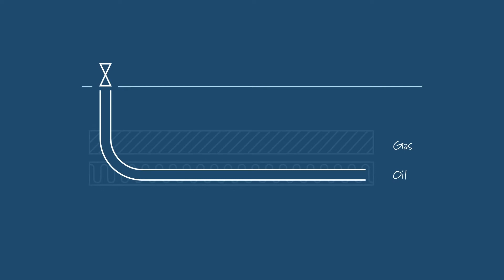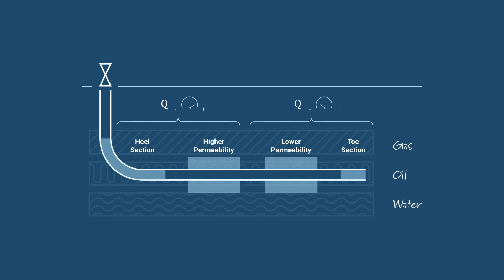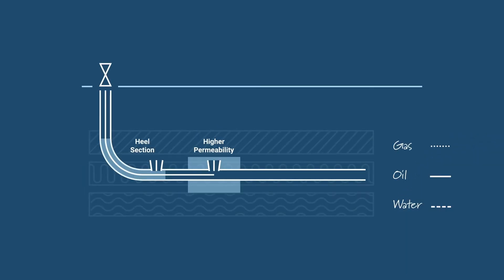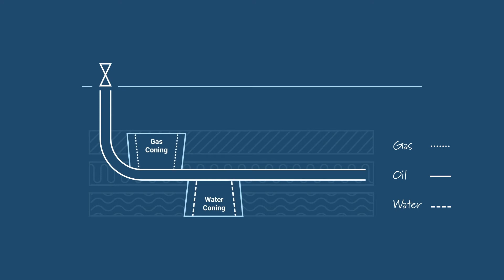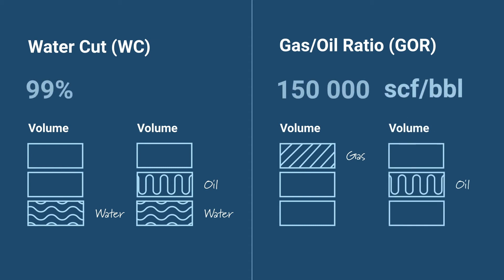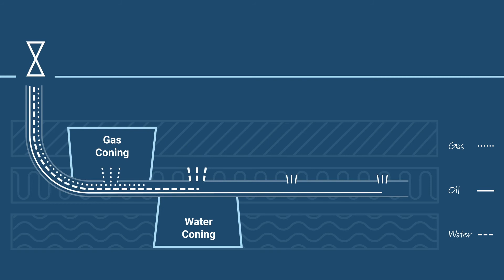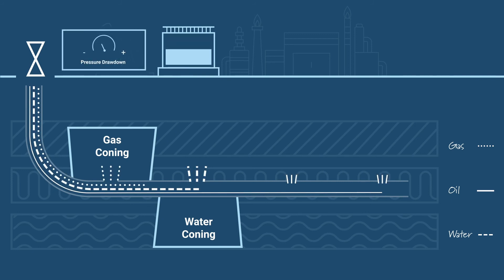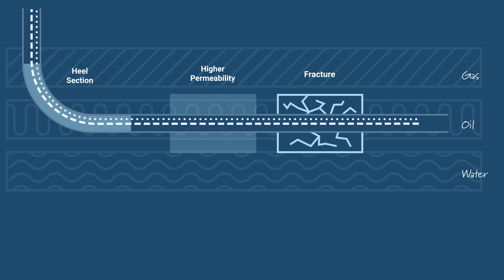The 3 STEPS of OIL PRODUCTION in horizontal wells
In this episode, we take a look at what normally occurs once a choke is opened to begin oil production. Applying the knowledge from episodes 1 through 3, we see how there are three chronological occurrences in the production process of every horizontal well when no inflow control is installed: first, the oil will drain faster in certain predetermined areas. Second, this leads to early water and/or gas breakthrough, and third, this forces producers to choke the well at the surface due to the unmanageable production volumes of water and gas.
• Those looking into solutions on how to reduce the water cut (WC)
• Those looking into solutions on how to reduce the gas to oil ratio (GOR) in horizontal wells
FOLLOW INFLOW CONTROL
Dr. Ing. Vidar Mathiesen is the CEO and one of the founders of InflowControl. He has been head of technical research support at Statoil’s research center and has extensively experience from innovation and product development, qualification, delivery and production, installation and evaluation of inflow control as Leading Research Scientist at Statoil. Vidar has written a number of publications published in international journals and conferences, he has a number of patents in the field and has received several innovation awards. He is one of the inventors of both the AICV® and the Statoil's AICD - the RCP. He was nominated for the World Oil Innovative Thinker Award 2021.